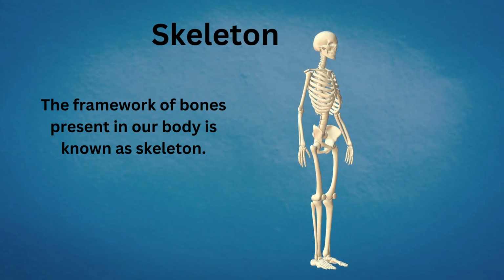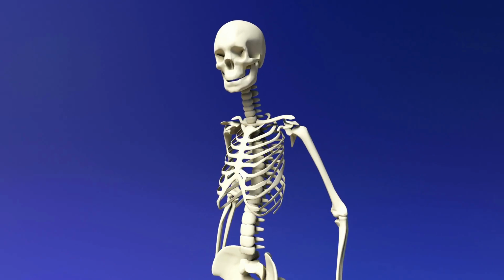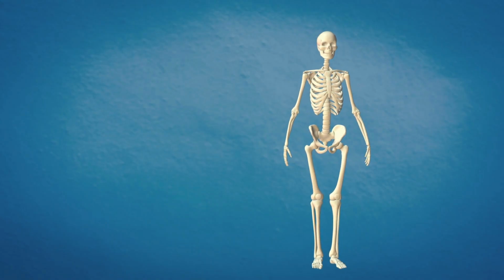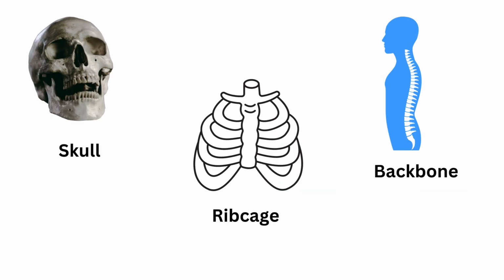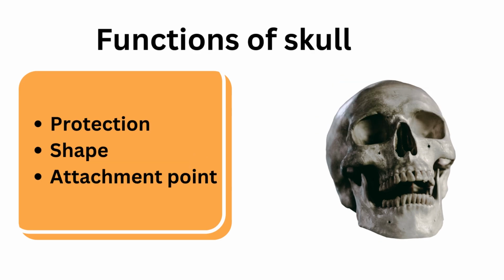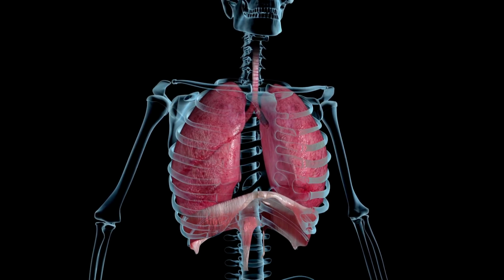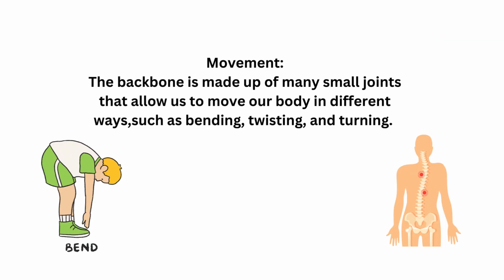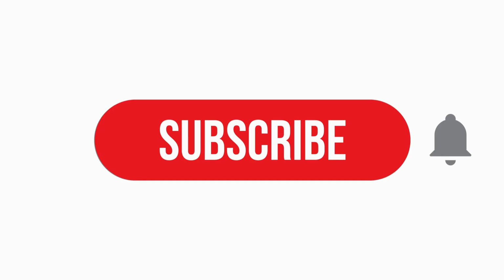Human Skeleton l Skeletal system l Bones l Science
Topics covered
Human skeleton
Skeletal system
Functions of skeletal system
Bones
Number of bones in human body
Skull
ribcage
backbone